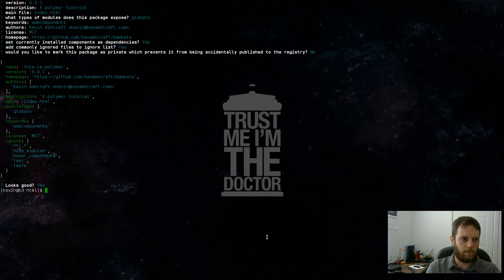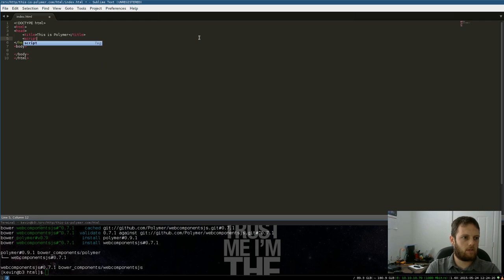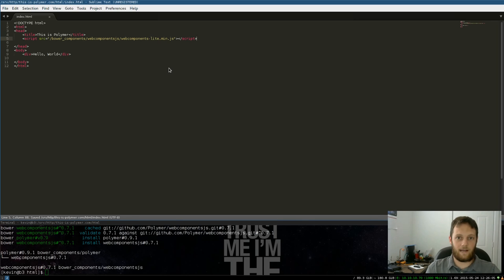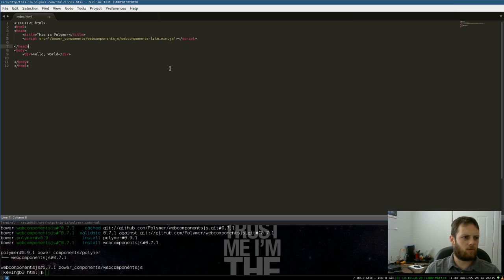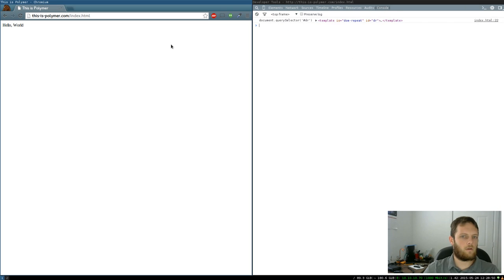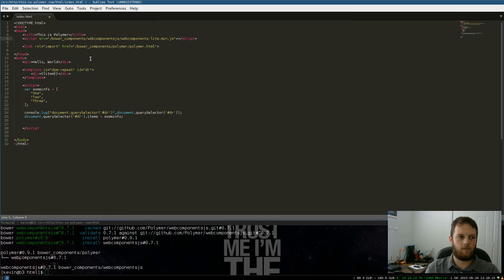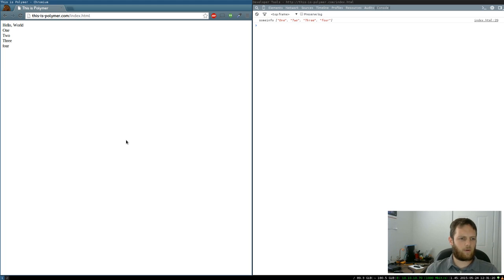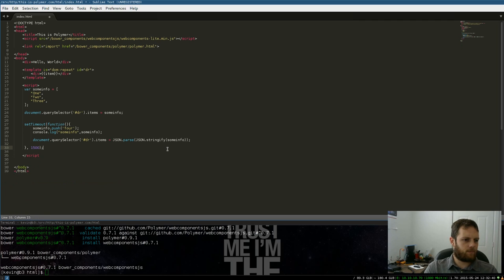This is Polymer pt. 1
Making a simple template repeater